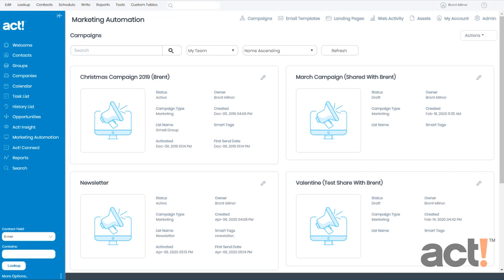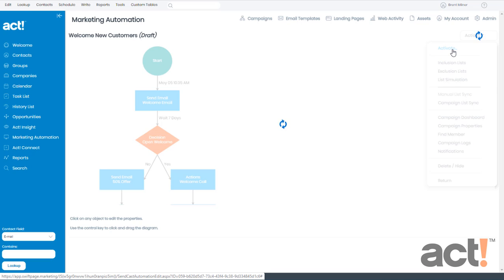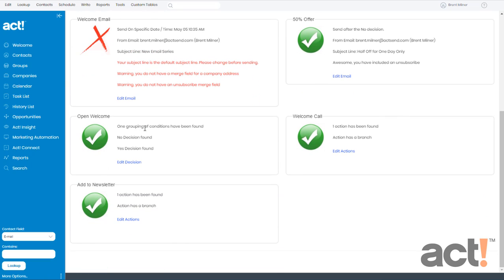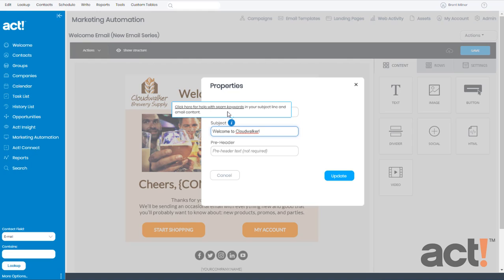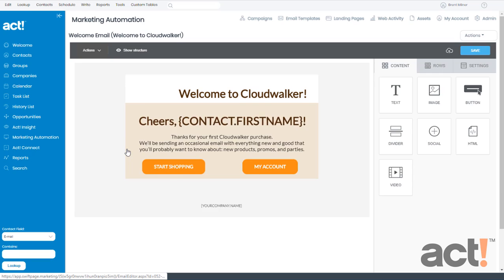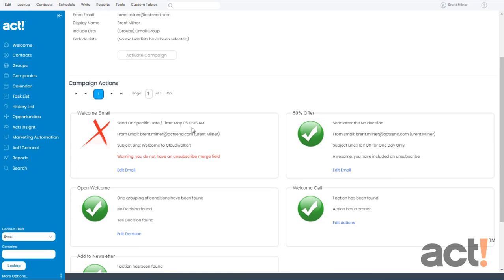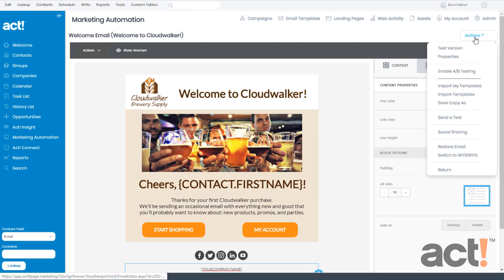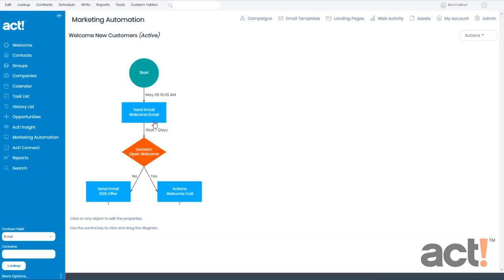Act! Training Videos - AMA: Activate a Campaign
How to troubleshoot and activate a campaign in Act! Marketing Automation